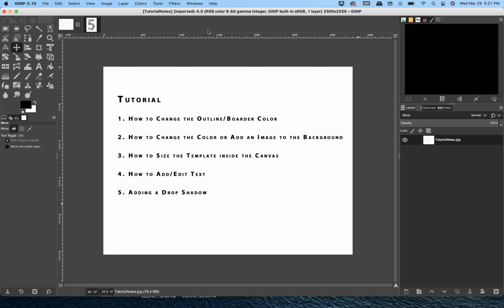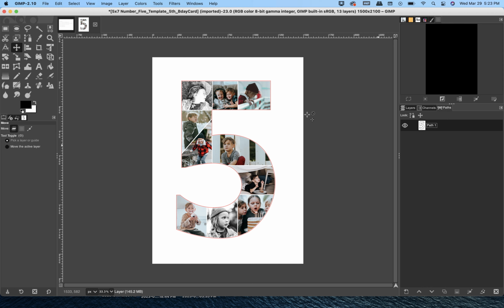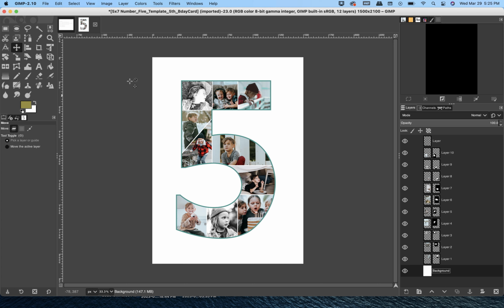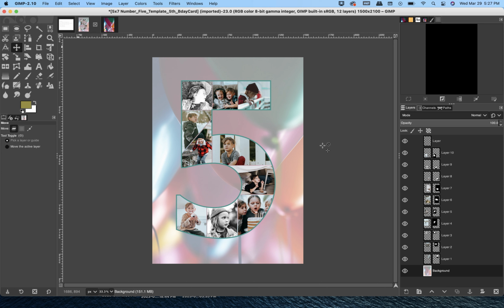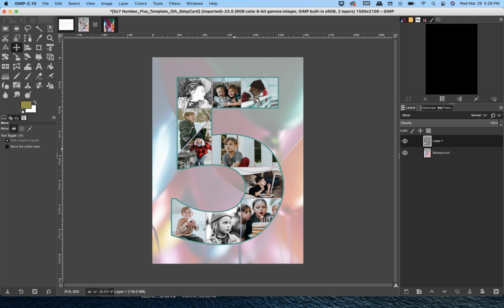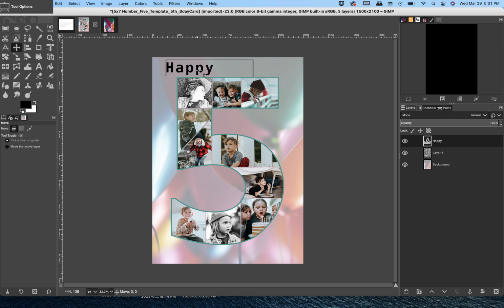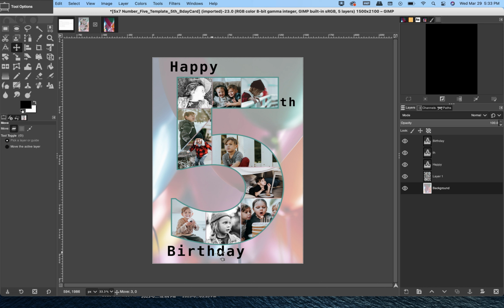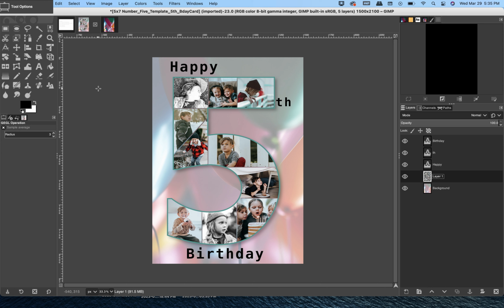How to Add or Edit the Boarder, Background, Size, Text, ect., inside a Photo Template using GIMP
This is a How to Video Tutorial showing How To Add, Edit or Change Elements of a PSD Photo Template using GIMP.
These are the topics I discuss in the video:
1. How to Change the Outline/Boarder Color
2. How to Change the Color or Add an Image to the Background
3. How to Size the Template inside the Canvas
4. How to Add/Edit Text
5. Adding a Drop Shadow

If you are needing a photo template file of any kind you can check out my Etsy
or If you need the Free & Open Source Image Editor - GIMP, you can obtain that